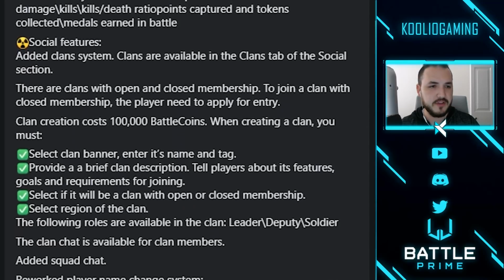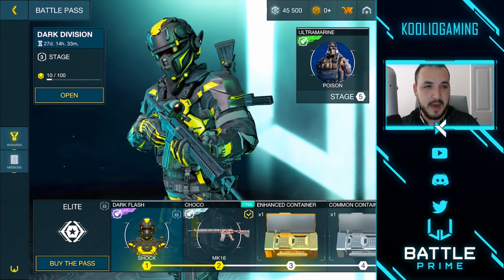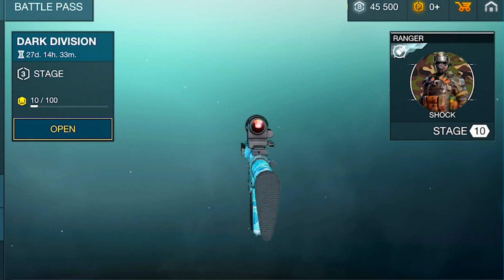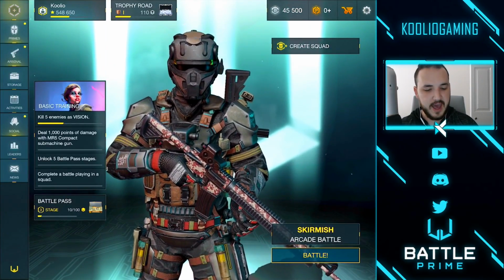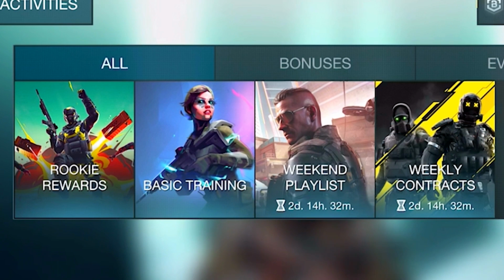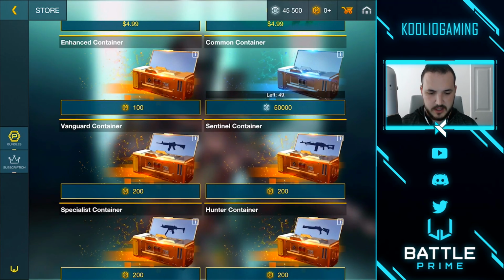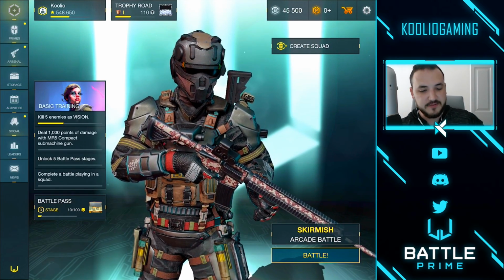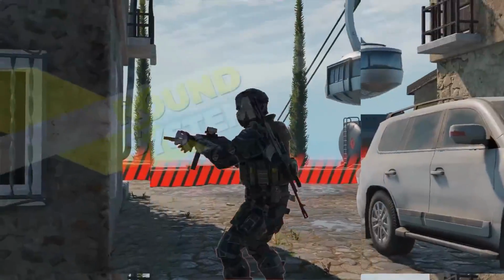BATTLE PRIME | Season 4 Update Is A *GAME CHANGER!!*